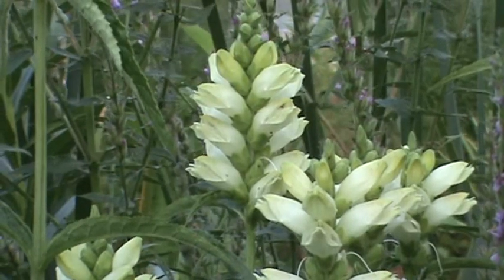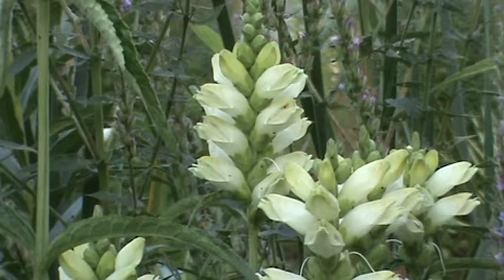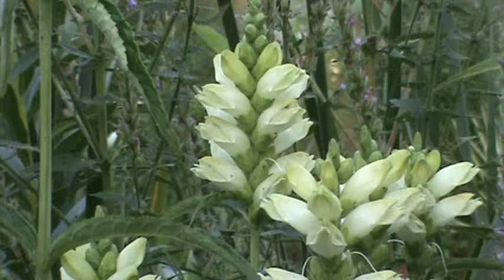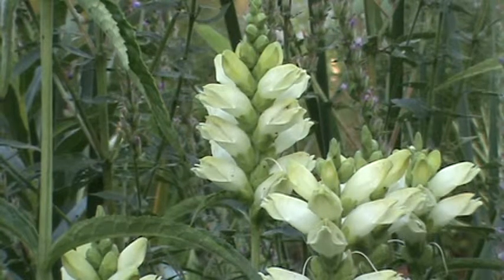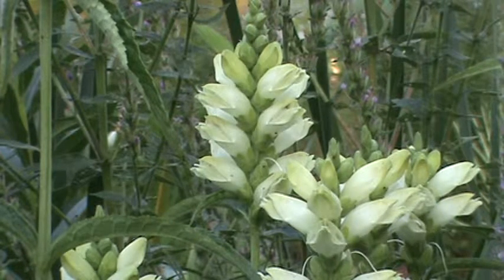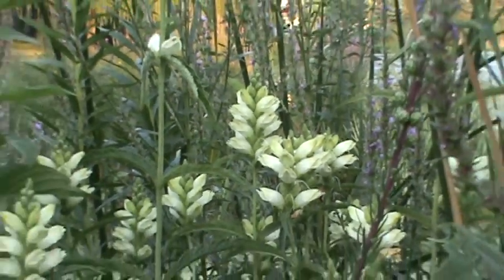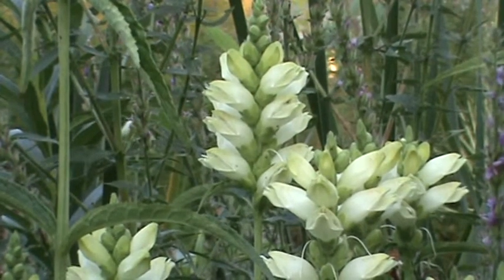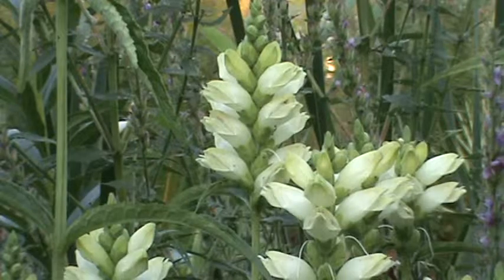Minnesota Native Plant - White Turtlehead (Chelone Glabra)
This video is of the White Turtlehead (Chelone Glabra), a beautiful white flower for your native garden or near water features.